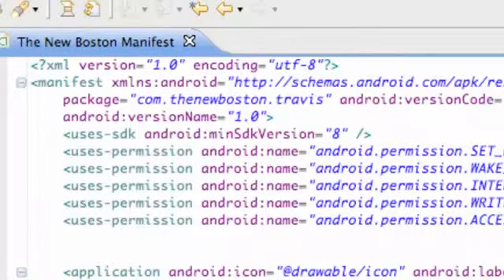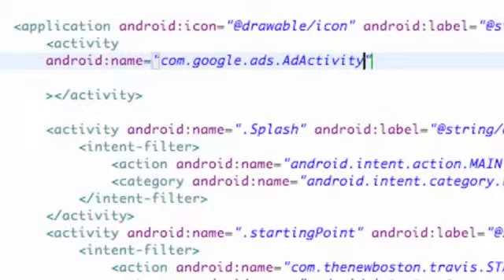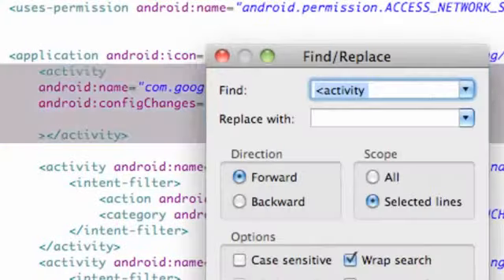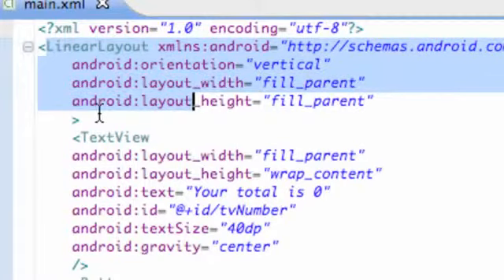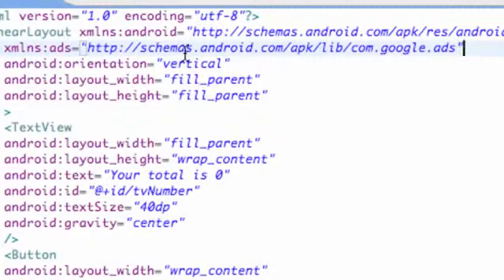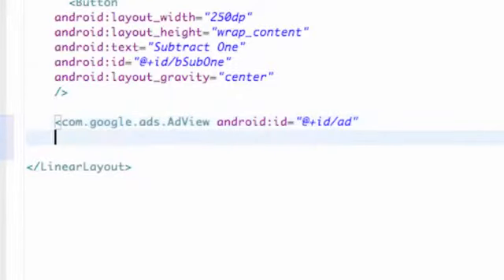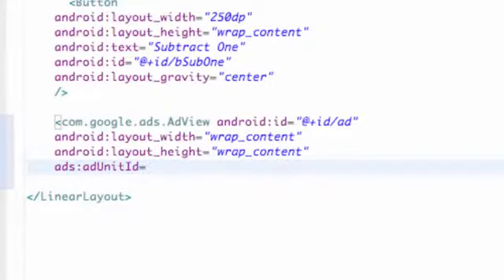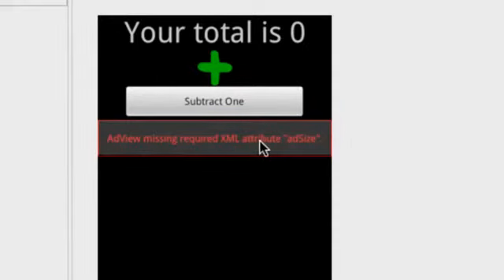Adding Admob Ad via XML Android Application Development Tutorial